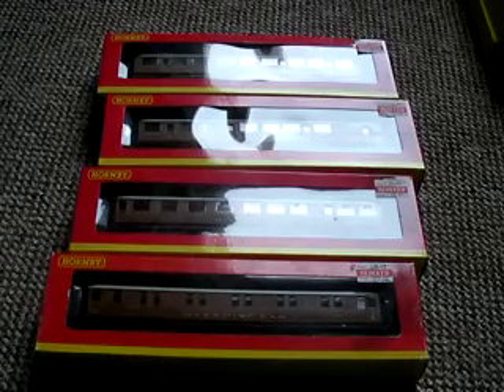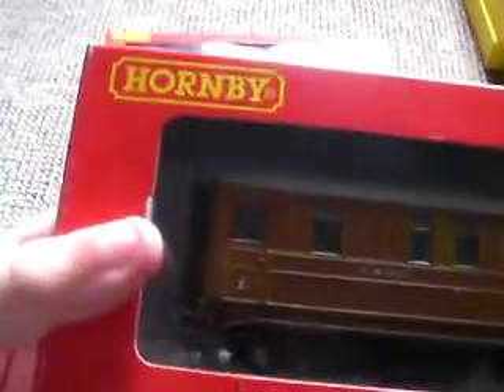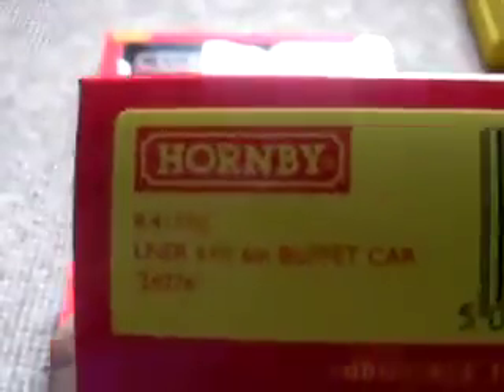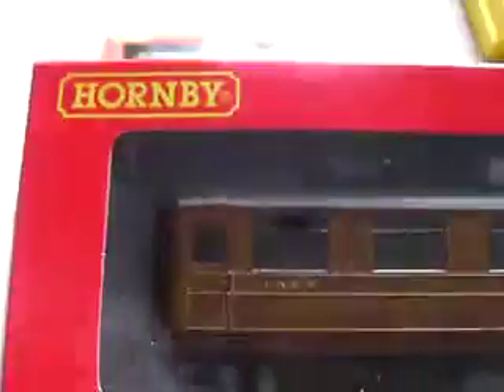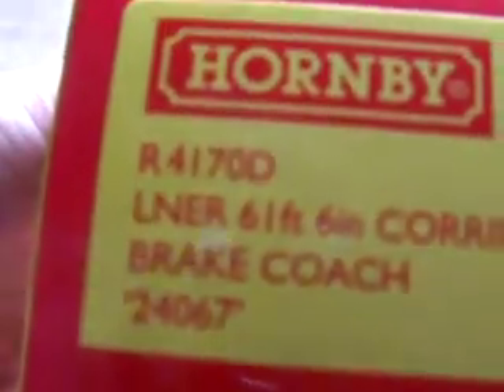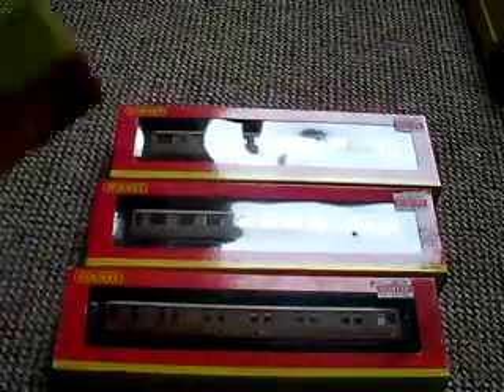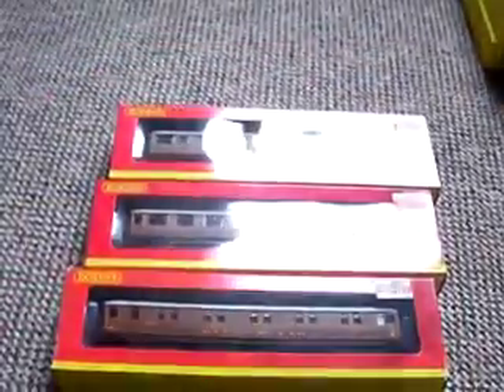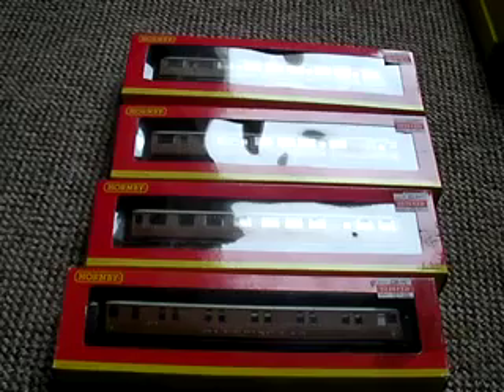LNER teak coaches review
A review on 4 Rolling Stock coaches
Sorry I couldn't take them out the box because my dad didn't want me 2.
XD